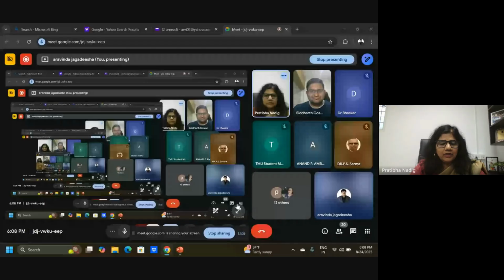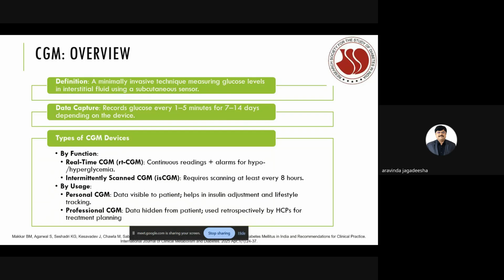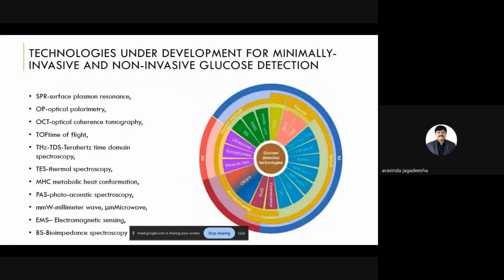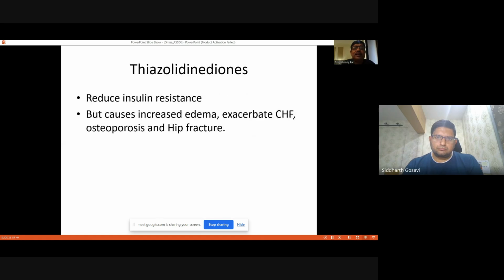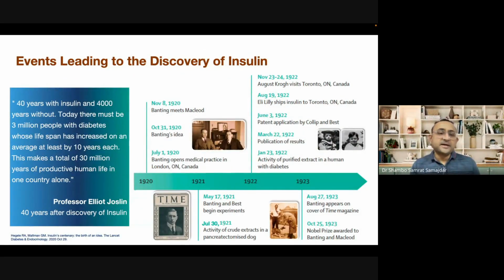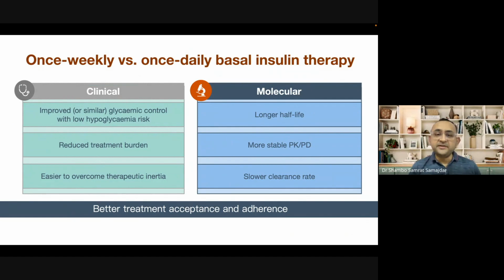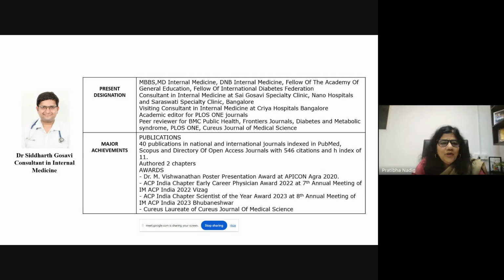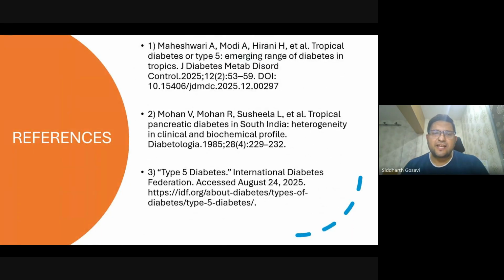Shifting paradigms in Diabetes mellitus - 2025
Shifting Paradigms in Diabetes Mellitus

An insightful session with renowned experts as we explore the evolving landscape of diabetes management, diagnosis, and care. This academic webinar brings together leaders in diabetology and clinical pharmacology to share the latest advancements and practical approaches.

Speakers & Topics:
Dr. Jyotirmoy Pal (President, Association of Physicians of India)
Tailoring Diabetes Management for the Geriatric Patient

Dr. Aravinda J (President RSSDI Karnataka Chapter, Chairman & Chief Diabetologist, Dr. Aravind’s Diabetes Centre)
New Frontiers in Diagnosis and Monitoring of T2DM (With special focus on CGM)

Dr. Shambo Samrat Samajdar (Consultant Physician, Clinical Pharmacology & Endocrinology Expert)
The Insulin Odyssey in Diabetes Care

Dr. Siddharth Gosavi (Consultant, Sai Gosavi Speciality Clinic & Nano Hospitals)
Type 5 Diabetes – Redefining the Spectrum of Dysglycemia

Moderator:
Dr. Pratibha Nadig (Founder & Director, Akshaisarathi Healthcare Solutions Pvt. Ltd.)

Don’t miss this opportunity to gain expert insights on diabetes care and management!